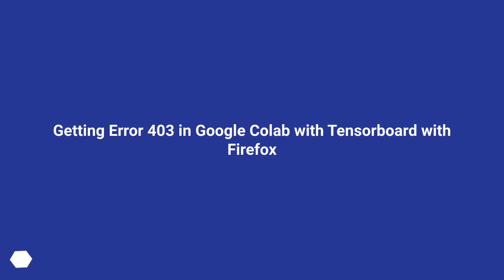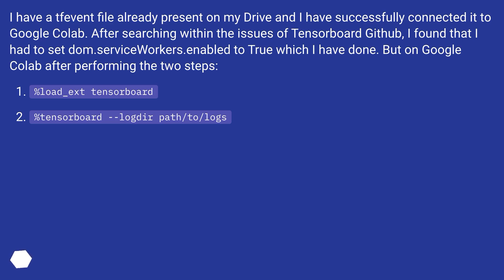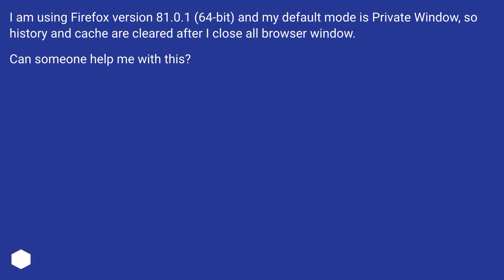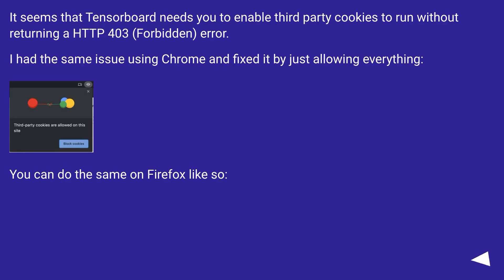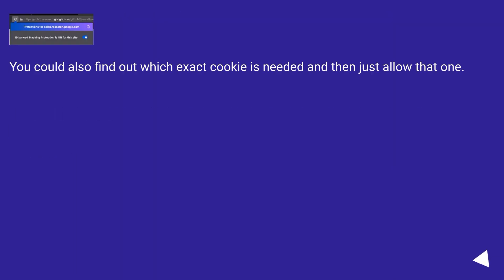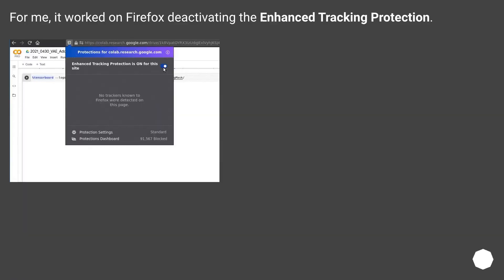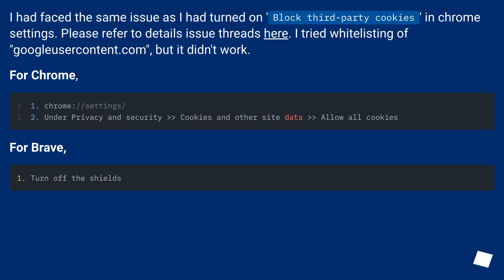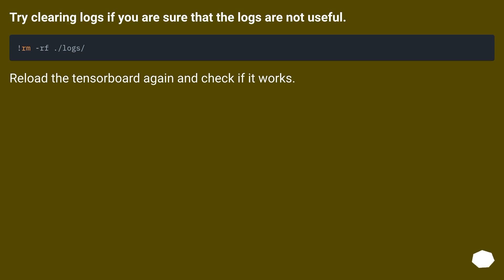Getting Error 403 in Google Colab with Tensorboard with Firefox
Chapters
00:00 Question
01:08 Accepted answer (Score 20)
01:53 Answer 2 (Score 7)
02:10 Answer 3 (Score 4)
02:39 Answer 4 (Score 1)
02:58 Thank you